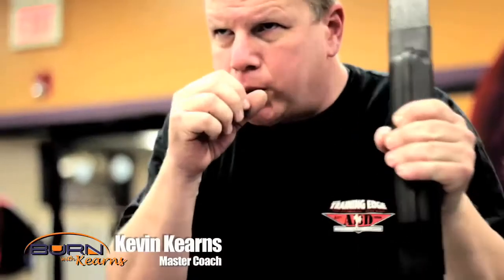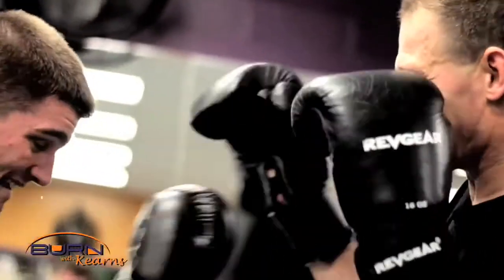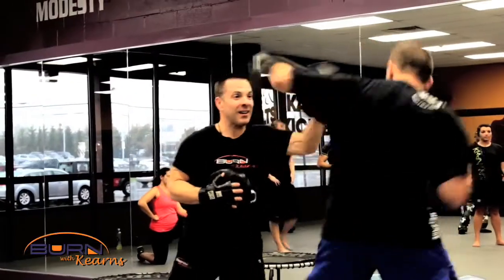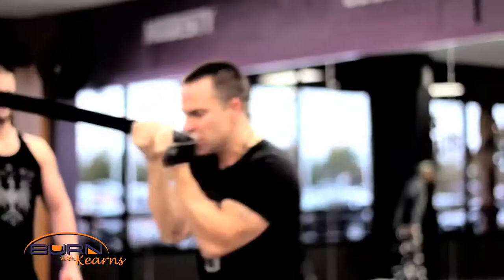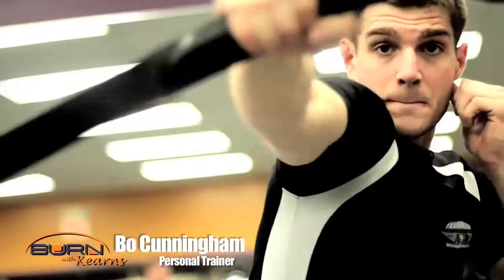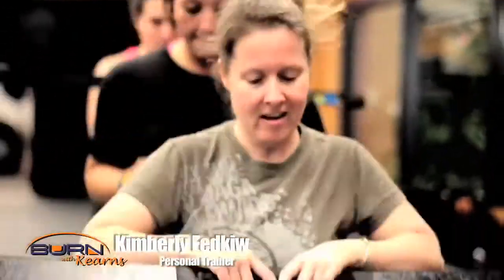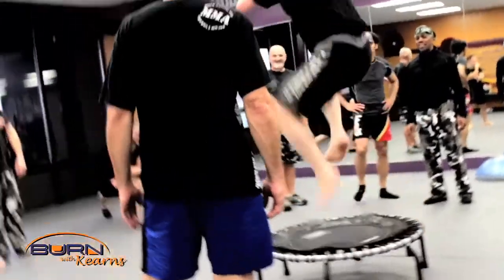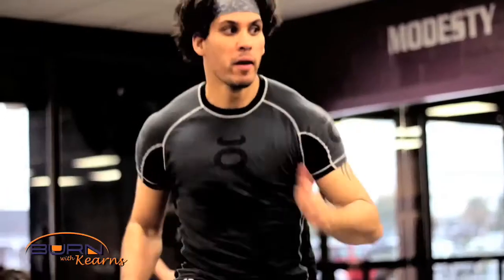Burn with Kearns Level 2 Promo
Produced by Khamp Media 2012